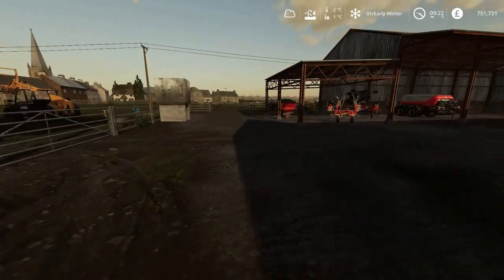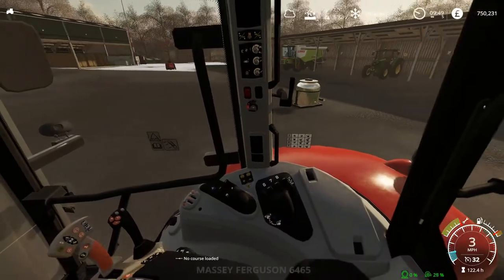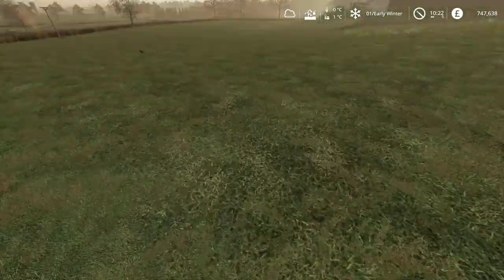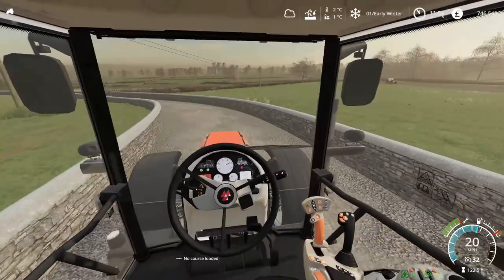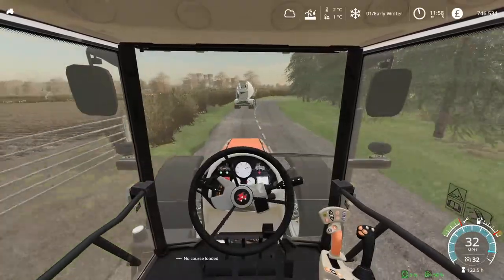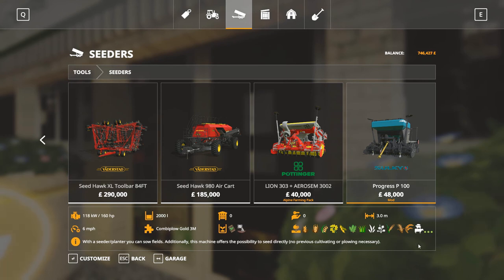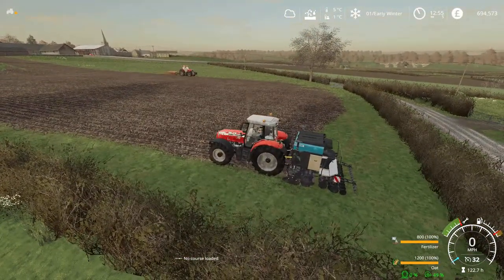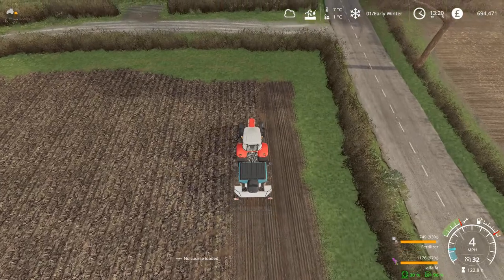DIY Farming Simulator 19 - Buying more Equipment and Some Ploughing - Day 4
DIY Farming Simulator 19 - Buying more Equipment and Some Ploughing - Day 4, We get the plough out for some soil turning and buy some new bits and bobs!

Chellington Valley by OxygenDavid.

Field 19 being free
Tip collisions tweaked (new save or swap your tip collision file in your save)
Collision in field 16
Sign at sell point back to front
Remove bin near field 122
Issue fixed with pine creek cow trigger
Autumn wood farm pit needs a tweak a couple of gates need tweaking to move the opposite way (near the abandoned house and sawmill) field 119 also and by farm entrance at autumn farm
Fix gate at field 46
Track on field 6 needs slightly smoothing
Shed clipping at Ravenwood
Gate clipping at field 112
Road spline needs fixing near back of the church at Chellington town.
Other small tweaks and fixes
Main Features:
The map contains rain admirer so when it rains mud and puddles will appear in fields and
gateways. You might even see a rainbow to when it rains 😉
New fruits (lentils and chickpeas)
All animals (chickens and sheep and horses) will produce manure and need straw bedding
130 fields (small/medium/Large) with over 80 missions
Seasons compatible with seasons extras
11 farms all designed for different farmers (arable, animals, tight, real life replicas, open)
25 sell points (BGA, Saw mill, 2 forests)
New intelligent traffic system that slows down in towns and junctions and speeds up
everywhere else while taking random routes across the map.
Custom traffic even articulated lorries
Lots of interior locations perfect for YouTube roleplays (church, gym, houses, log cabins,
haunted house etc)
Lots of animated objects to bring the map to life like a Flying Scotsman train, road sweeps,
class 125 train, forklifts, circus rides
Working speed cameras
All roads are modelled so they are much more realistic and seamless
Unique land can be bought for areas like Chellington Manor, Chellington Castle etc
Credits
Credits to The Alien Paul (Farming Agency) and Ian898.